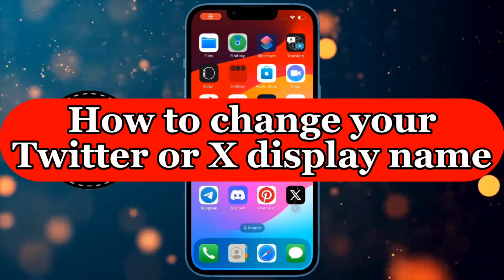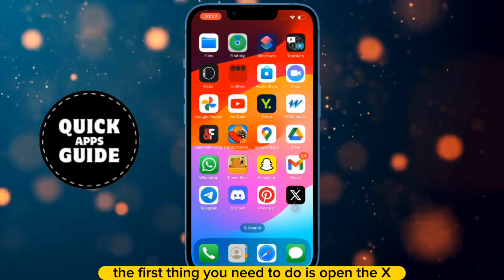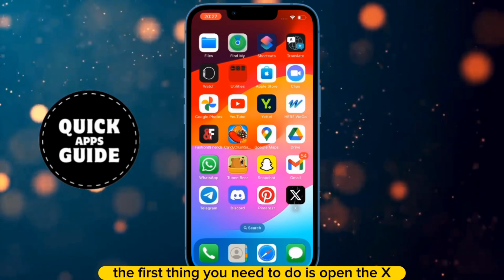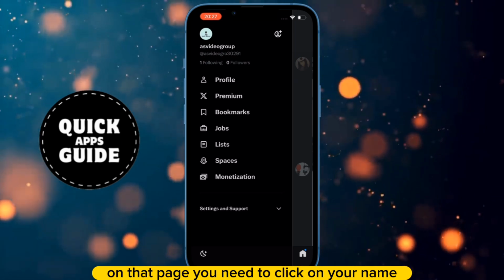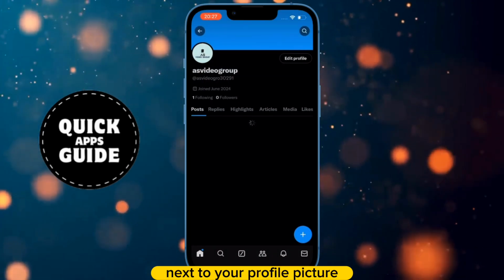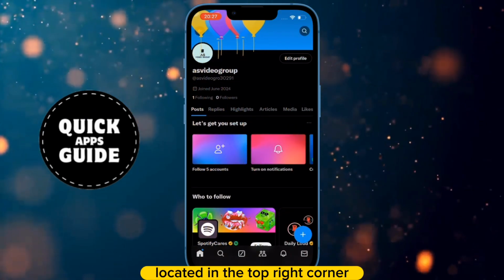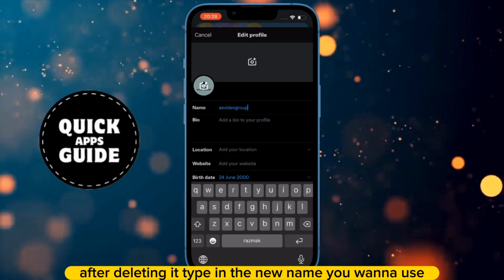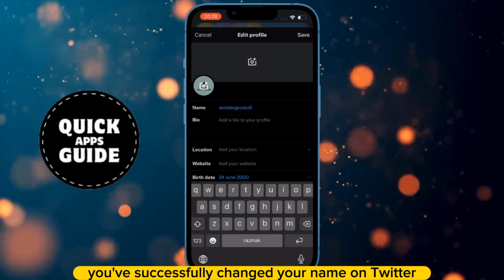How to CHANGE Your X (Twitter) Display Name | X (Twitter) Tutorial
Need to update your Twitter display name but not sure how? This video tutorial is here to guide you through the process step-by-step! Whether you want to reflect a new status, rebrand, or just freshen up your profile, changing your display name on Twitter is quick and straightforward.